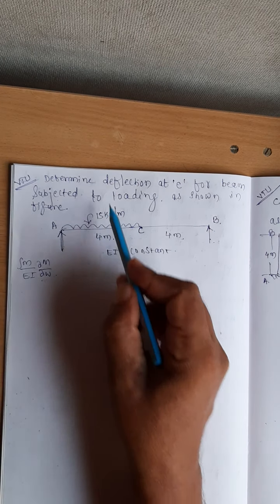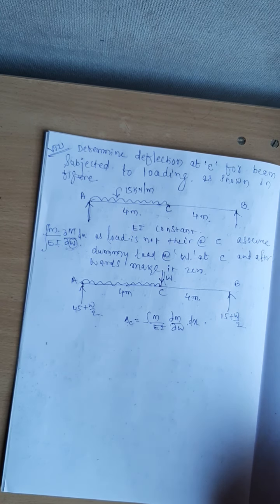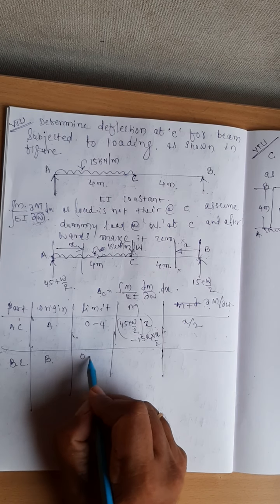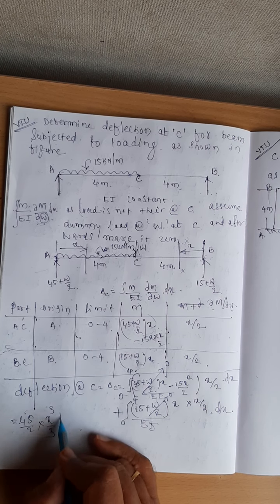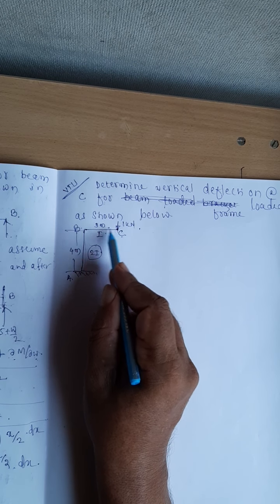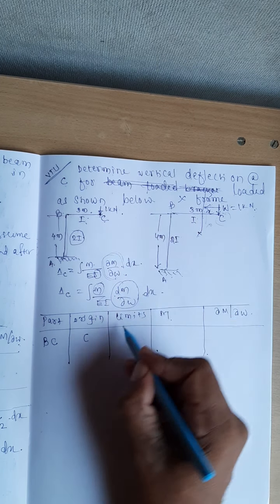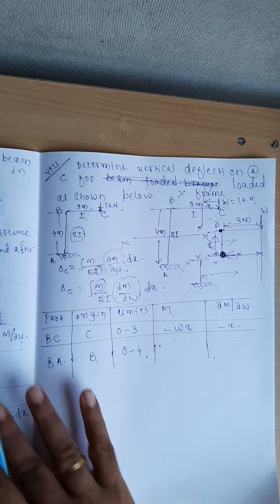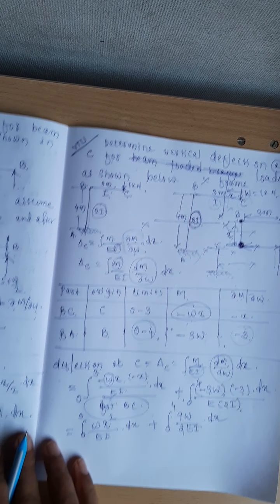Strain Energy numericalsL4